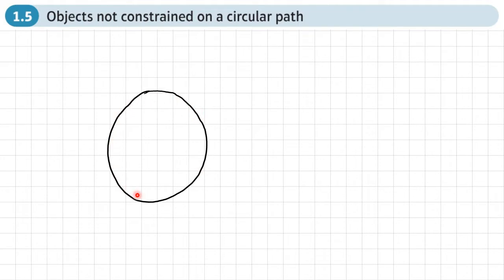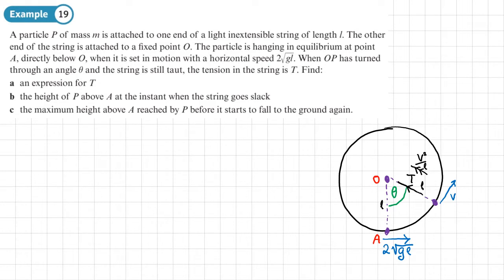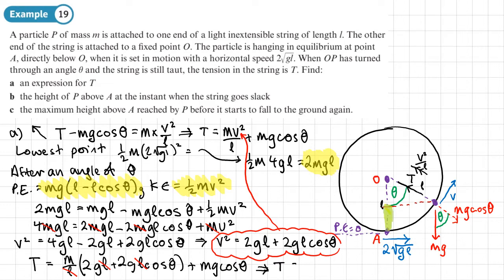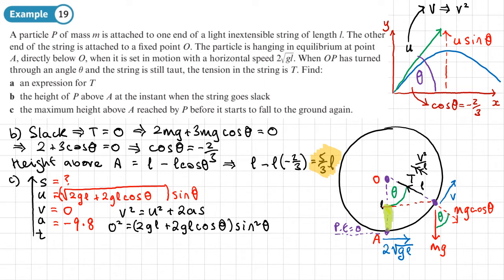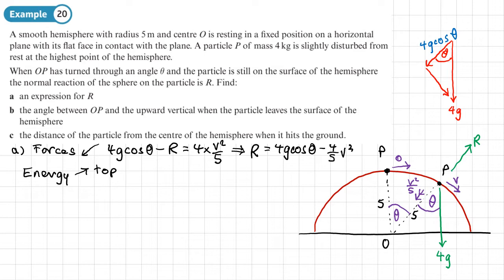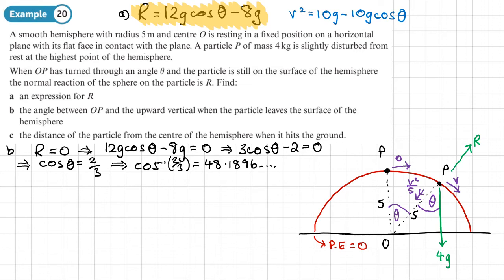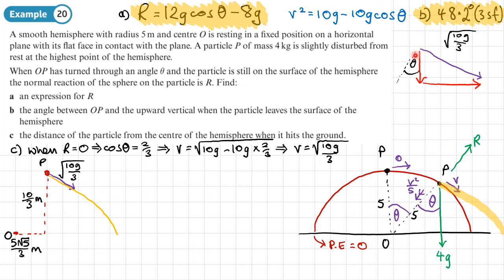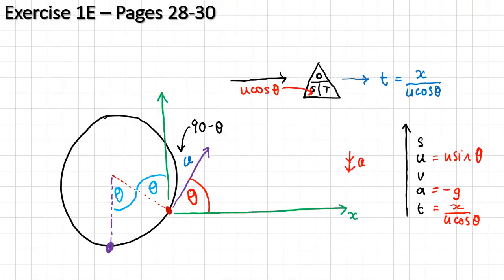1.5 Objects not constrained on a circular path (Further Mechanics 2 - Chapter 1: Circular motion)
Solving problems where a particle leaves a circular path and becomes a projectile

0:00 Intro
5:11 Example 19
21:55 Example 20
43:27 End/Recap